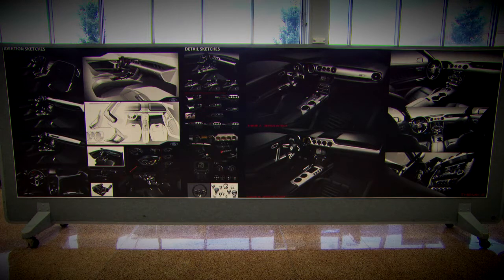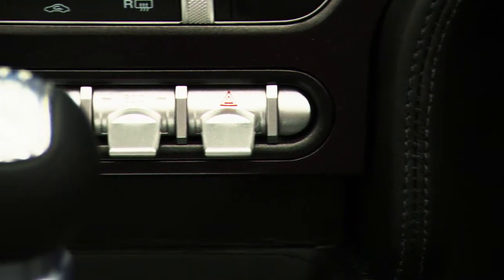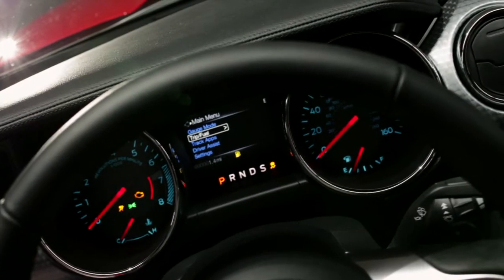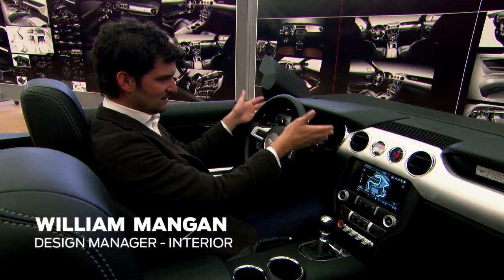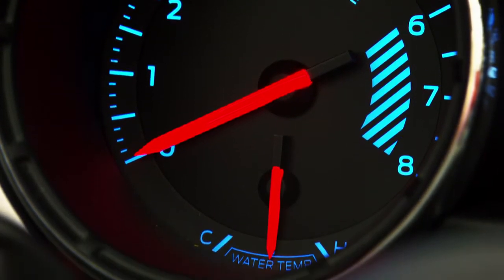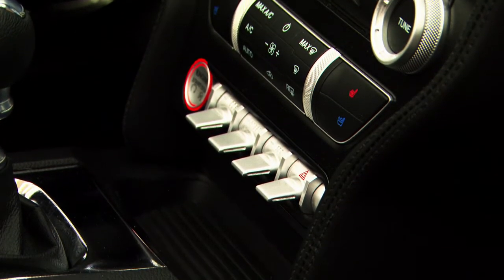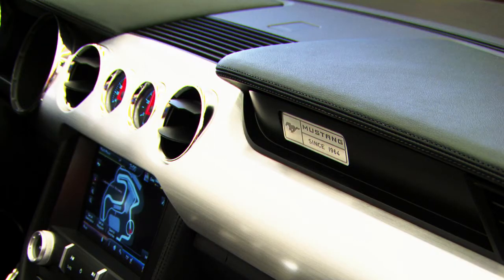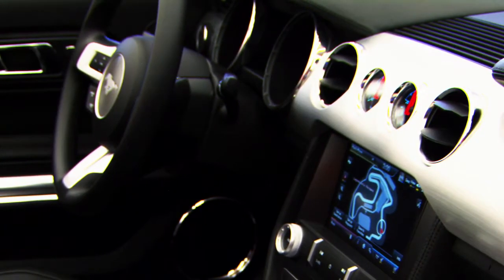Ford Mustang 2014 interior